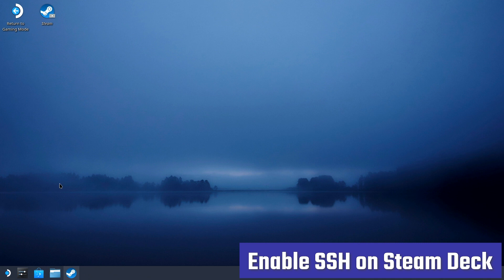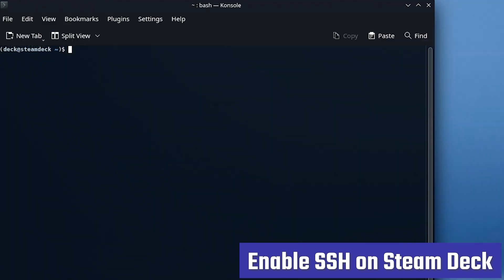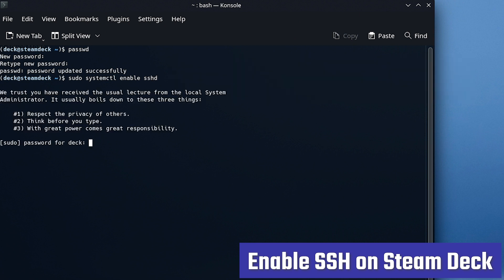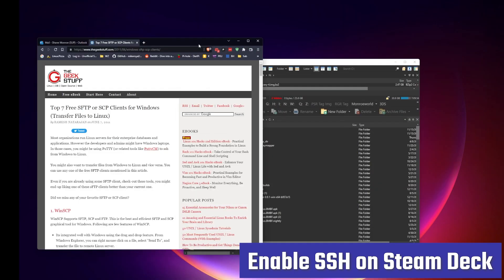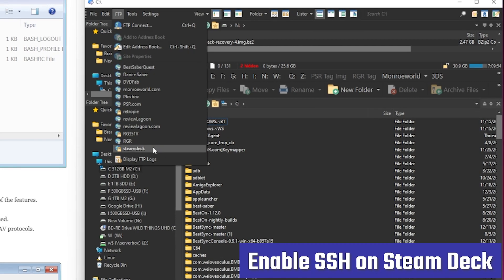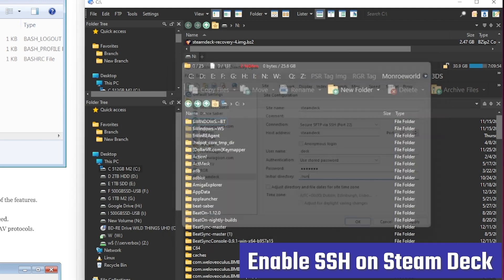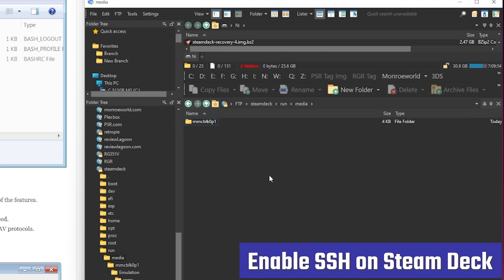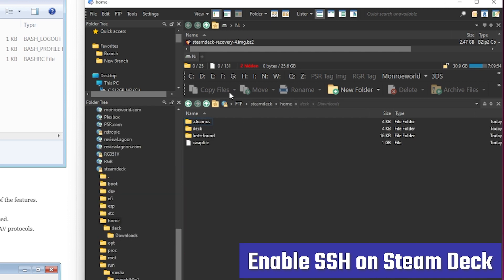Steam Deck Quickie: Transfer Files From PC to Deck with SSH (Under 3 Minutes!) - Reupload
This version has audio :)

SSH allows you to not only remote "shell" to your Steam Deck from another device, but allows you to transfer files to and from your Deck with your PC, phone or any other device with a SFTP capable client.

In less than 3 minutes, you can be set up and ready to move your emulation bios, roms and even full blown Steam games from your PC to your Steam Deck.  No sneaker-net files using a flash drive ... no Ext4 format incompatibilities.  Just a quick and easy way to integrate your Steam Deck with your file management system.

Note: You don't have to reboot; just use START instead of ENABLE.  Just know START is per session and if you reboot, it will shut off SSH.

Note: I realize this is the least secure way of setting up SSH.  For those security minded, you may want to check out this thread on Reddit to learn more.